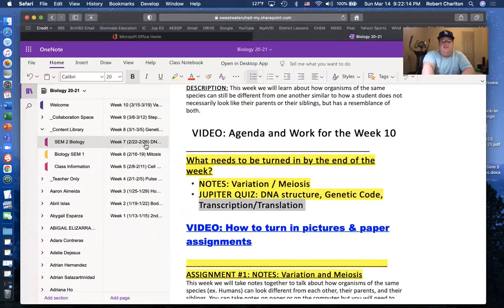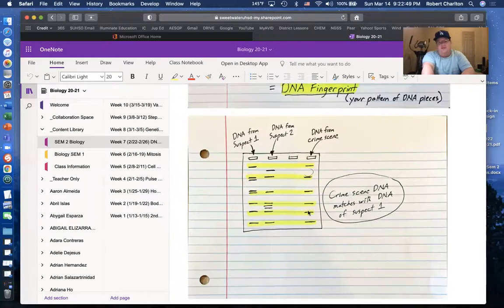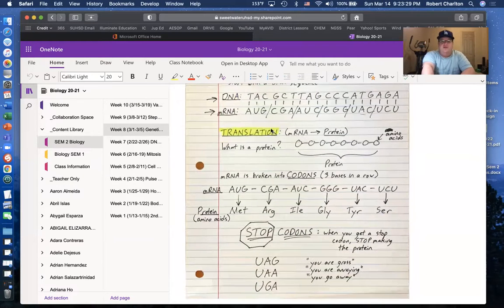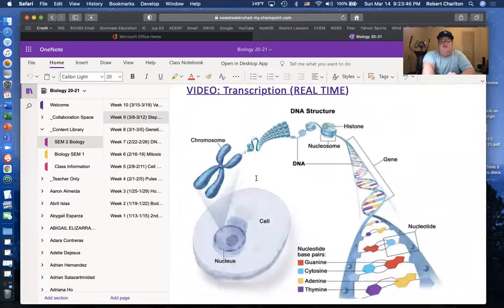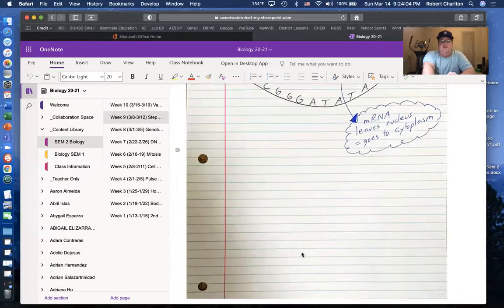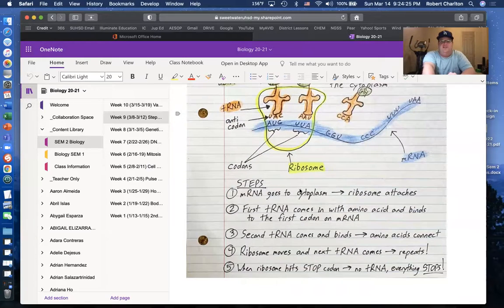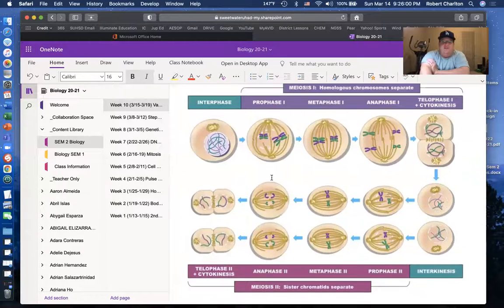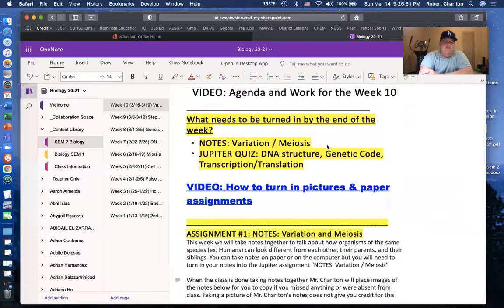Biology Week 10 Sem 2 Agenda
For Mr. Charlton's biology students for 3/15-3/19